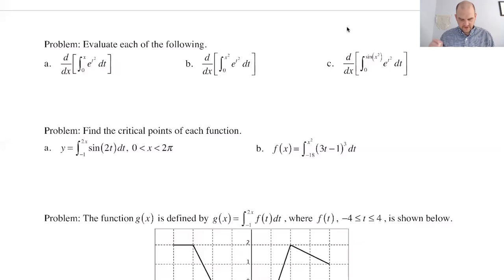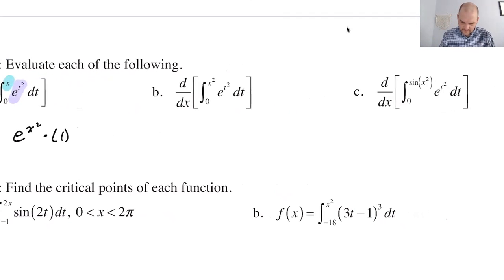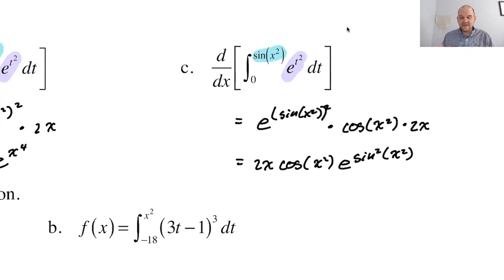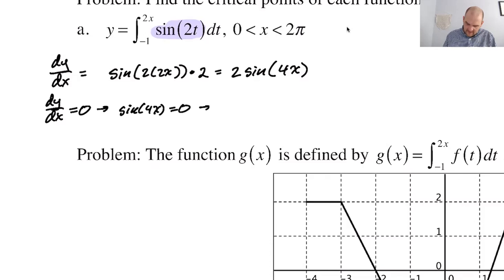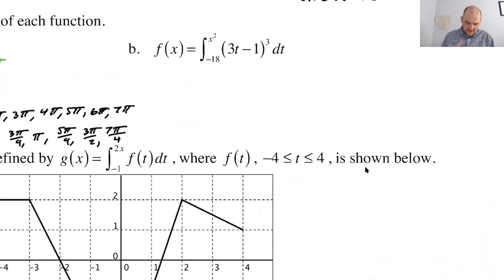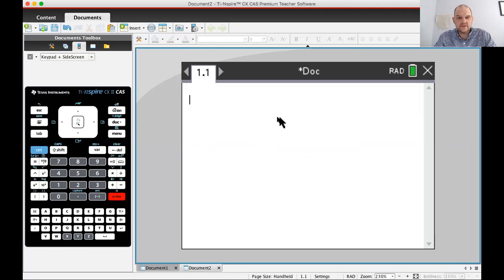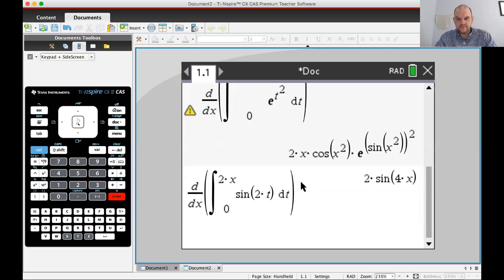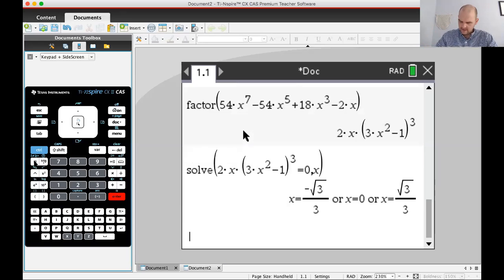2nd FTC, Accumulation Functions pg 3, pt 1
Topics: what's an accumulation function; upper bound is a function; derivative of an integral; examples; practice; second fundamental theorem of calculus; 2nd FTC; deriving the 2nd FTC; derivative of an accumulation function; critical points of accumulation functions; using a calculator to check answers